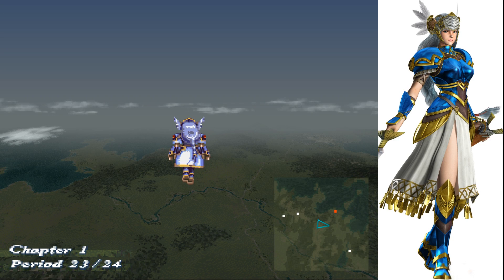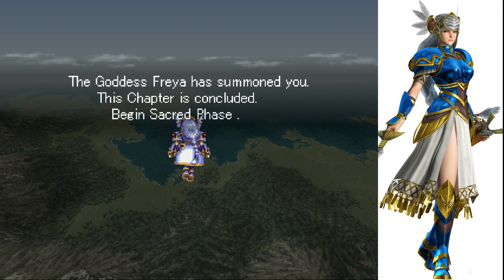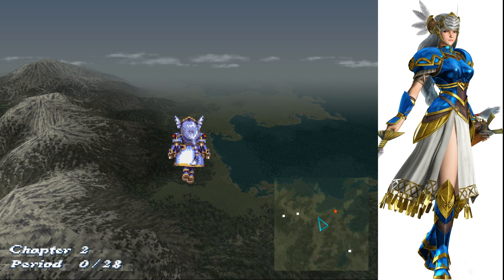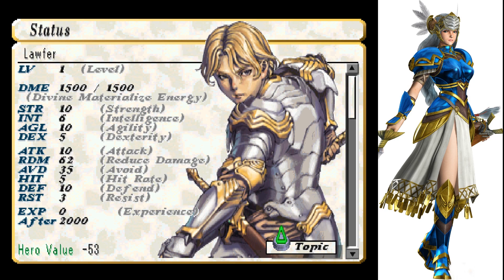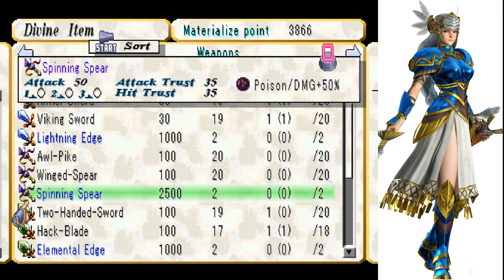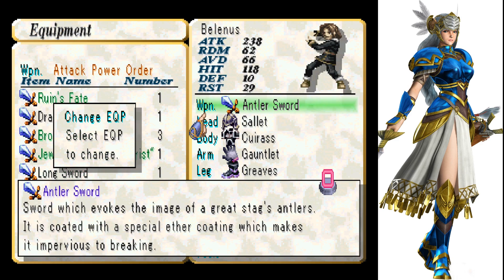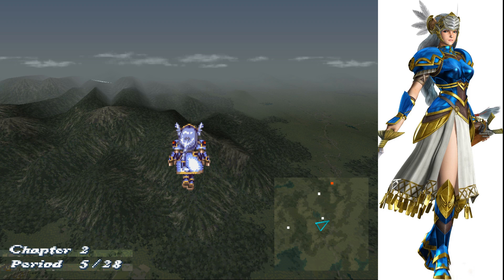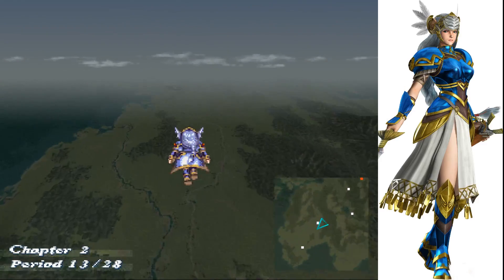Let's Play "Valkyrie Profile" Part 09 - Return to Artolia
Valkyrie Profile a Norse-mythology based RPG with action elements from Tri-ace and Enix, originally published on the Playstation 1.

If you're enjoying the video, please consider leaving a like or a comment, as that helps the video show up higher in the search ranks.